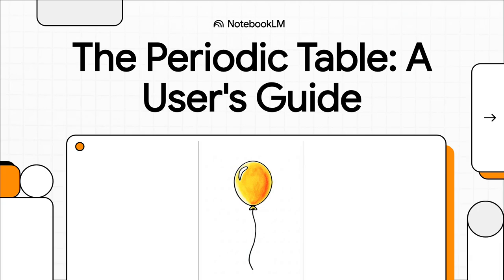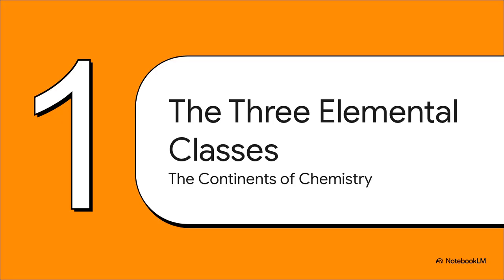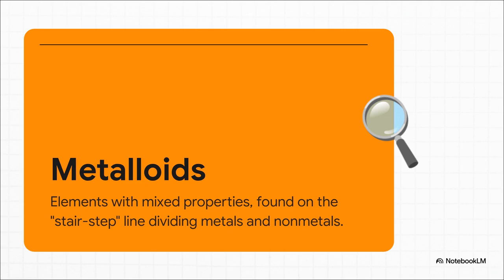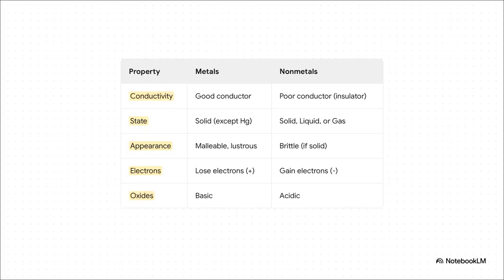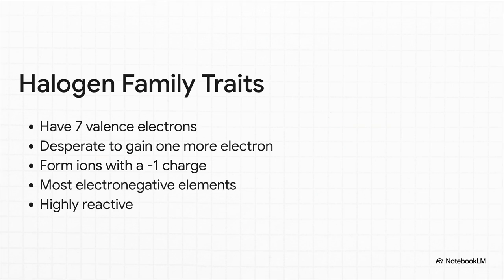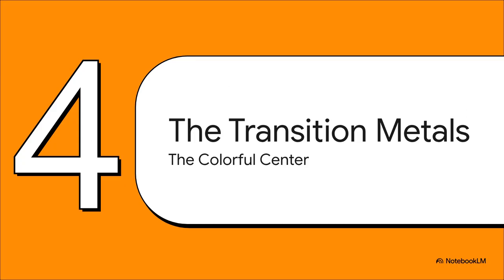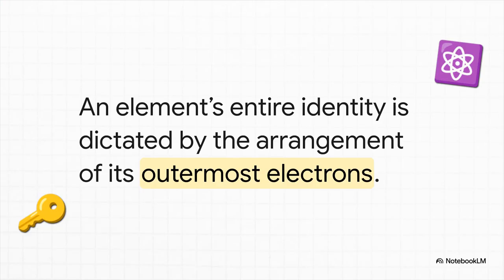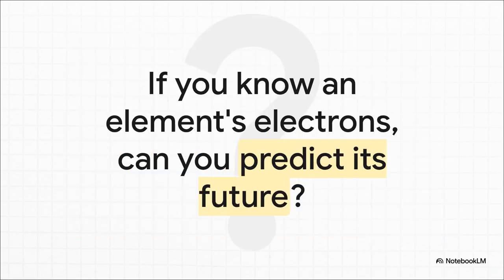HS Chemistry | Chapter 1 | 11 Classification of Elements by Electronic Structure